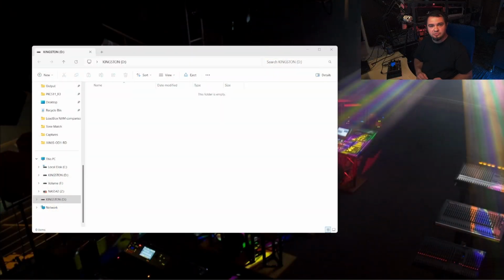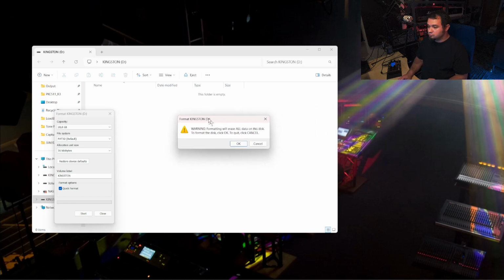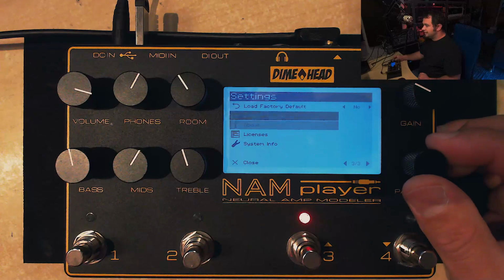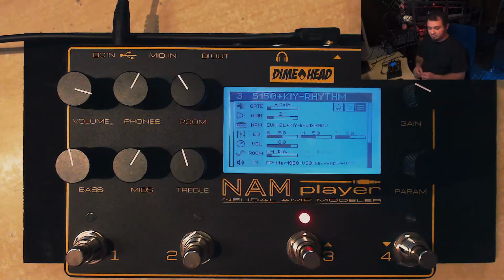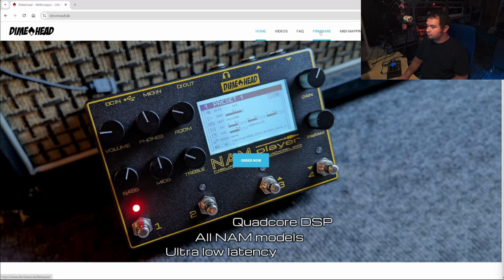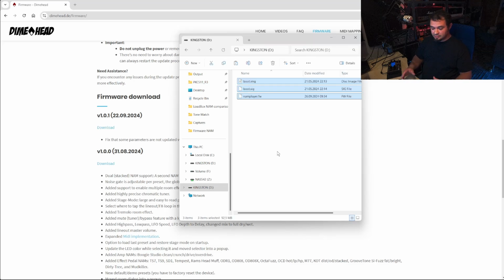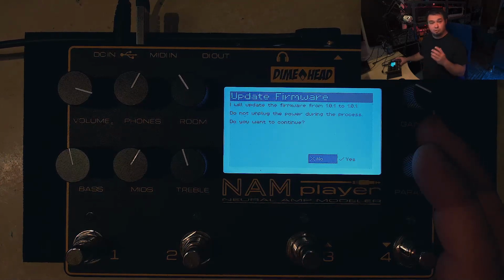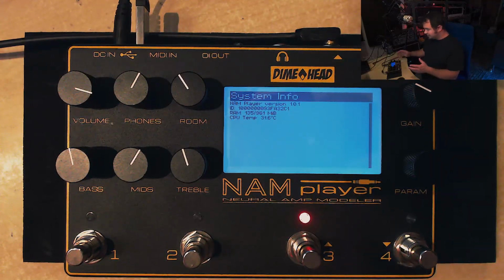NAM player Tutorial Series Episode 1: Backups & Firmware Updates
We’re excited to kick off a series of NAM player tutorial videos in collaboration with Phillipe Priss! These videos will be released regularly and cover everything you need to know about getting the most out of your NAM player.

In the first episode, we’ll show you how to create a backup of your NAM player, why it's important, and how to perform a firmware update.

What do you think of these kinds of videos? Let us know your thoughts!